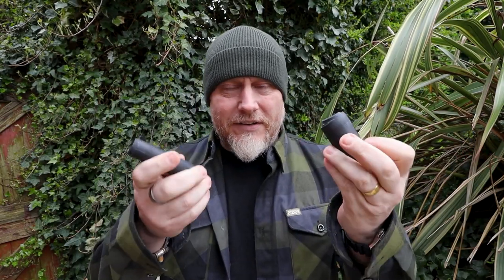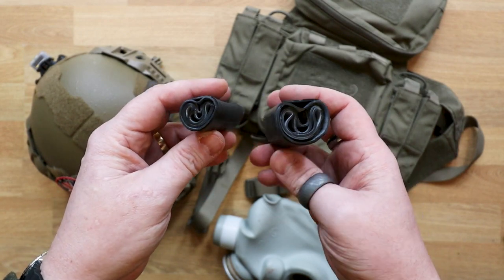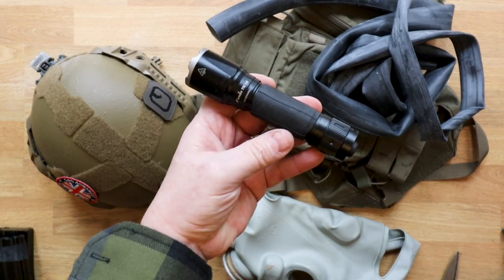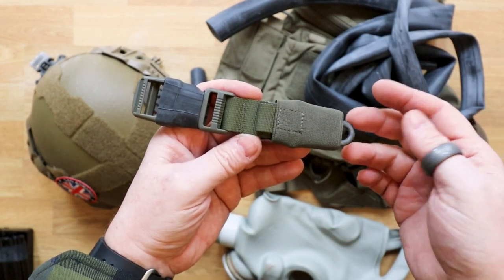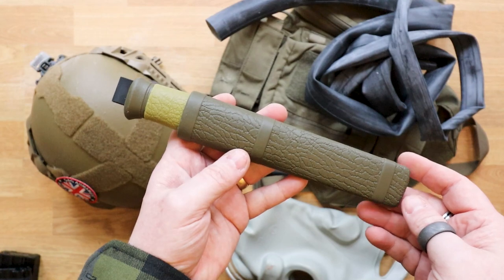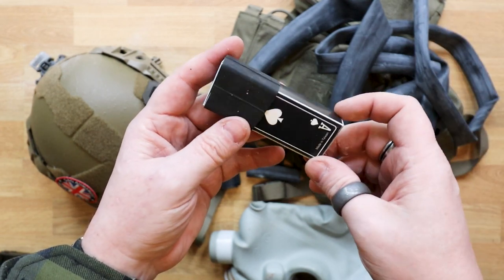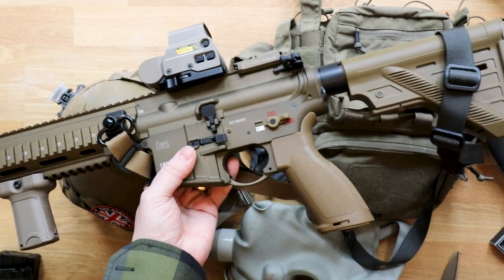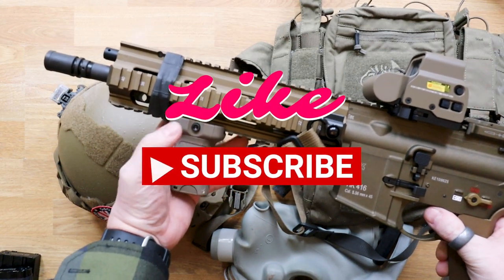Ranger Bands: What Are They and How To Use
The humble ranger Band is very easy to make. The uses of these are only limited by your own imagination

Here's a link to another piece of content I made on how to use Ranger Bands